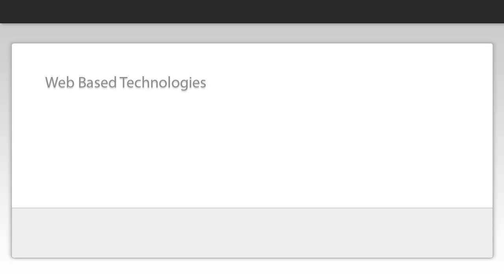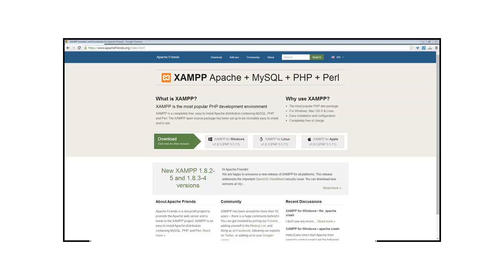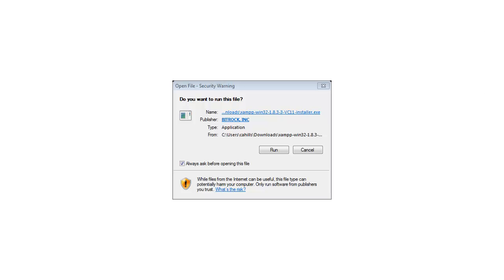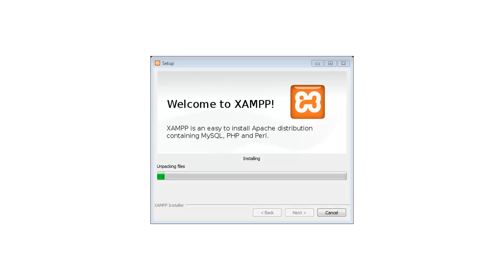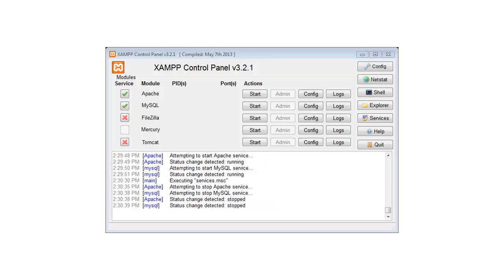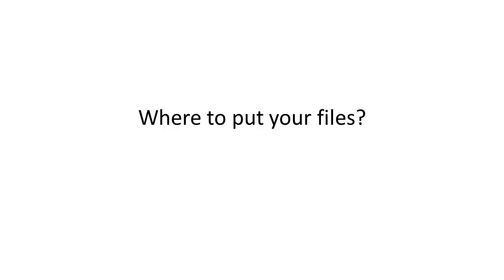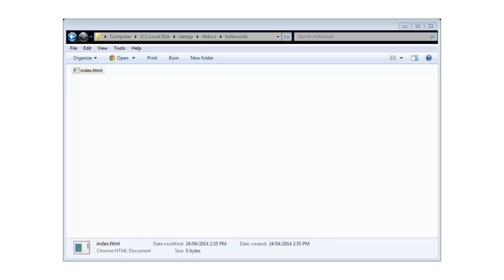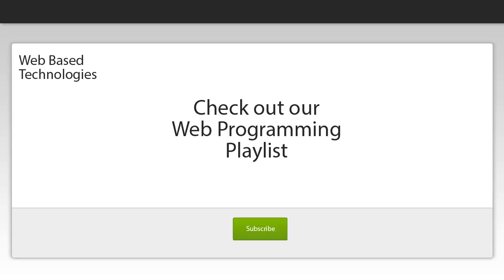XAMPP for Windows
Some students have been asking how to work with XAMPP here is a very brief slide presentation on how to download, install and work with XAMPP.